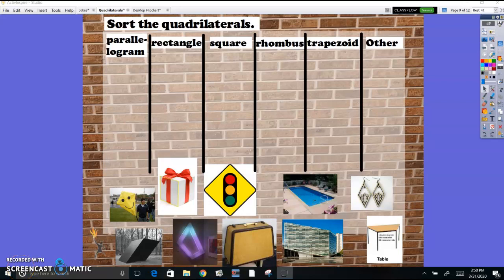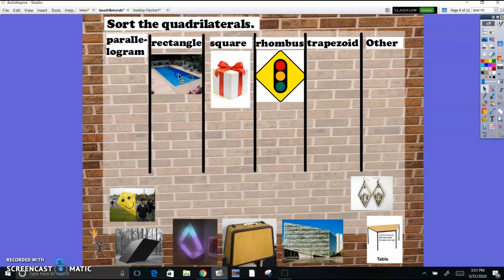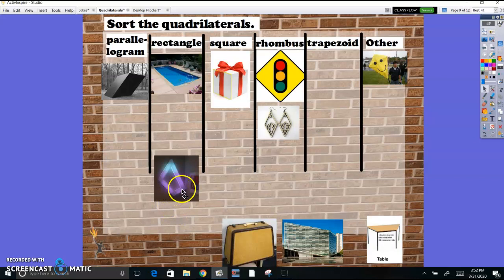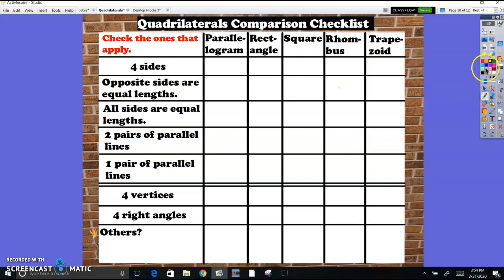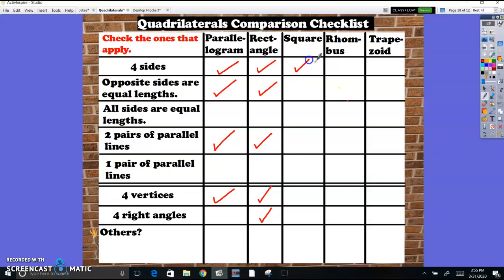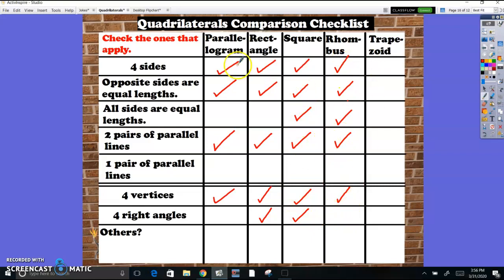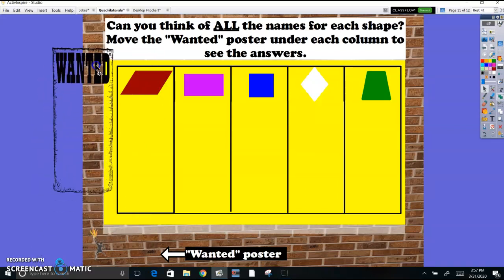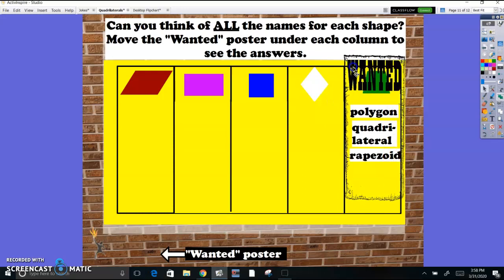Quadrilaterals (Part 2)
Classifying and sorting quadrilaterals.